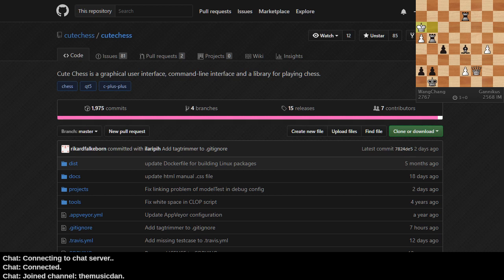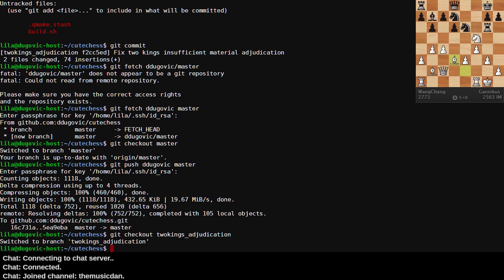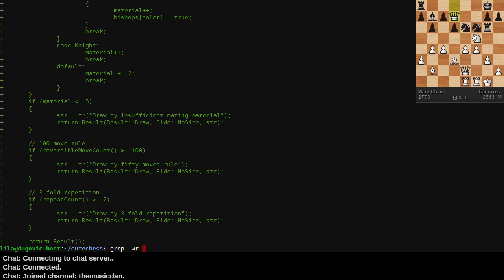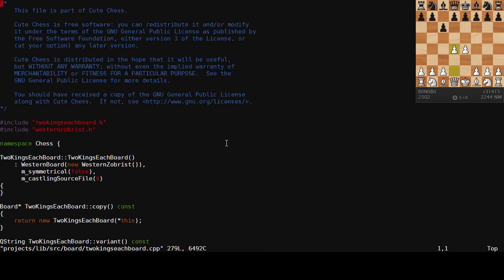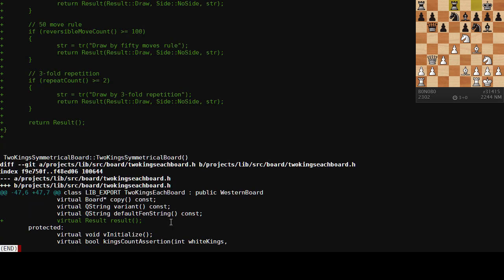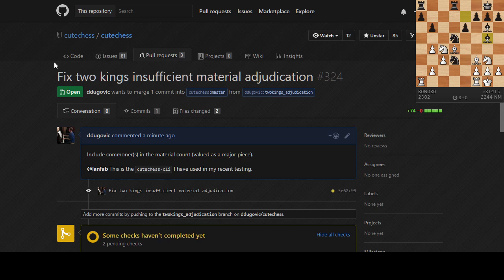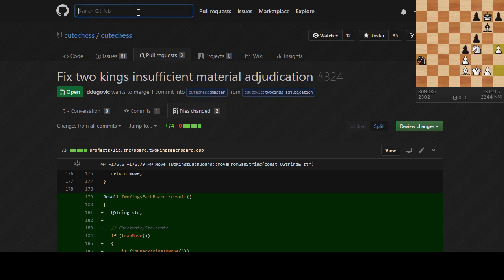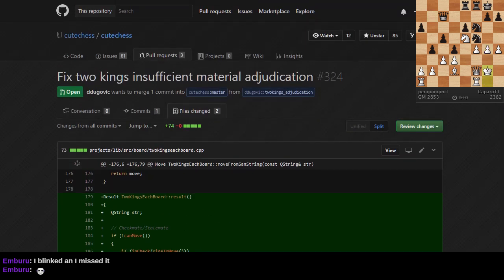CODING CuteChess-CLI "Two Kings" variant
Fastest coding livestream ever!